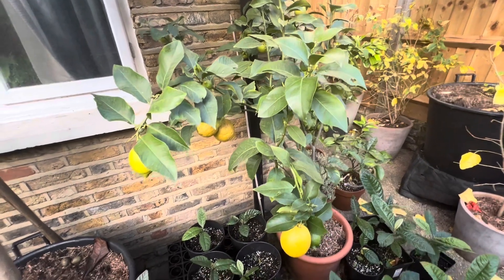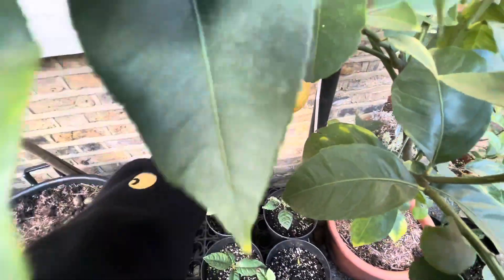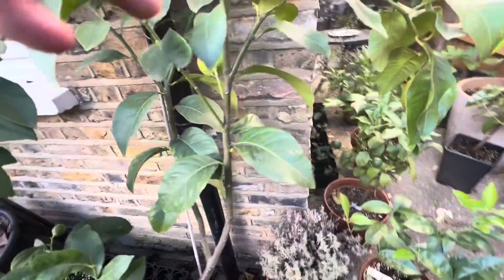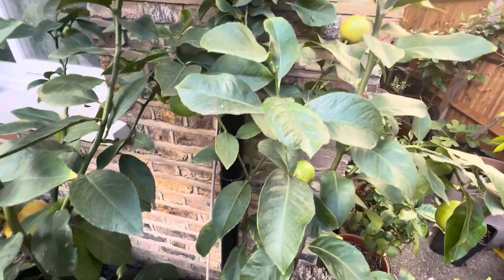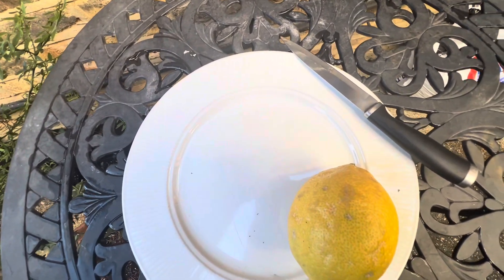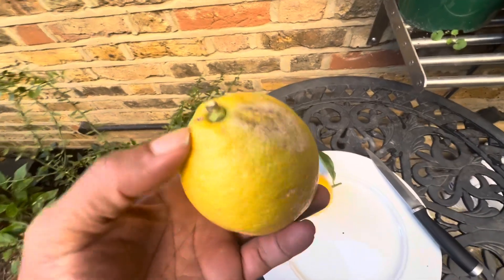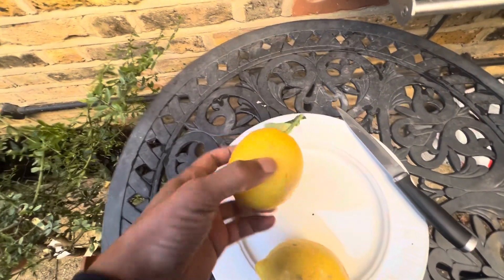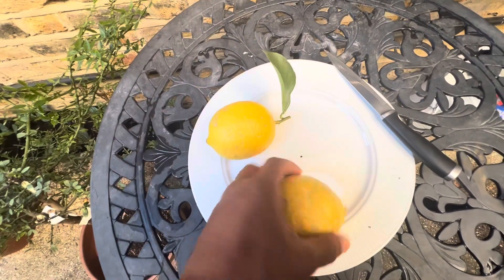Picking Eureka Lemon 🍋 November 24th 2023